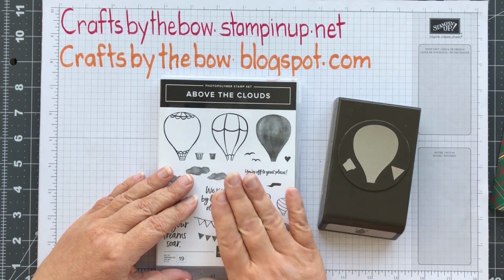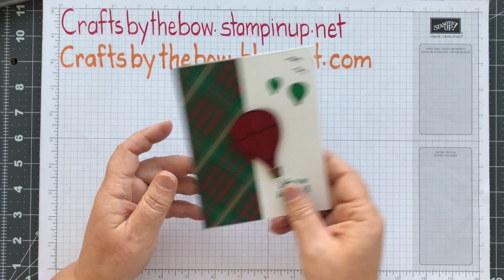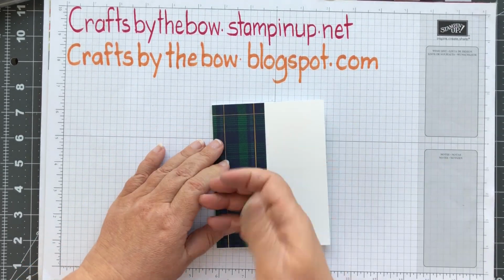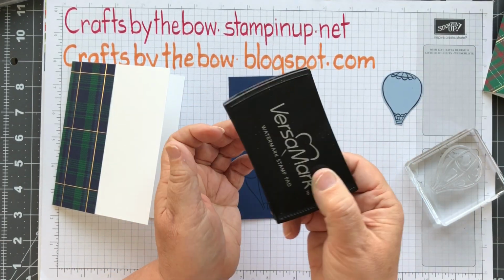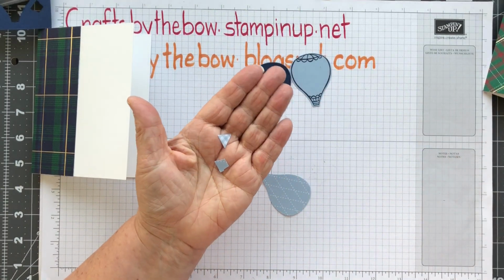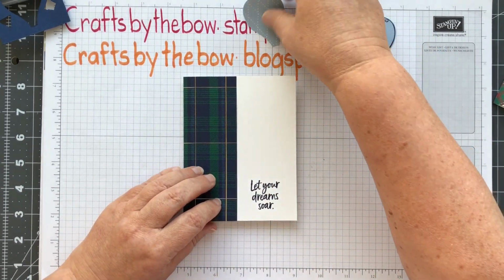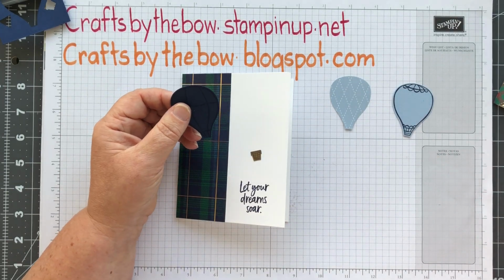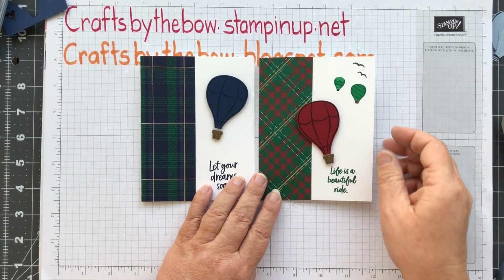Above the clouds Simple Sunday card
My name is Diane Hutchinson and I love to craft! My simple Sunday card uses Stampin' Up! Above the clouds stamp set and matching punch. Punches make adding 3D elements so easy to any project and always have more than 1 use - this much can make the Hot air balloon and basket as well as the pennant, a flower petal, leaves, pieces for punch art and more. For the card in the thumbnail I added the birds and white twine to show what a difference a few accents can make.
I apologize for my raspy voice in the video - I have a chest infection right now and was trying not to cough lol!
More details and sizings can be found on my blog   craftsbythebow.blogspot.com